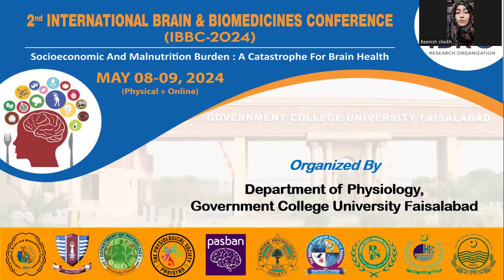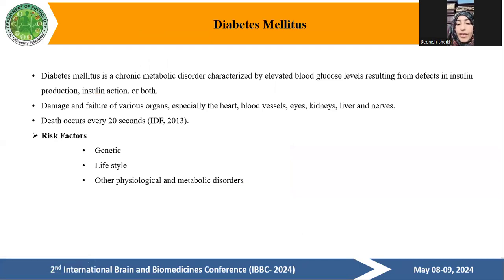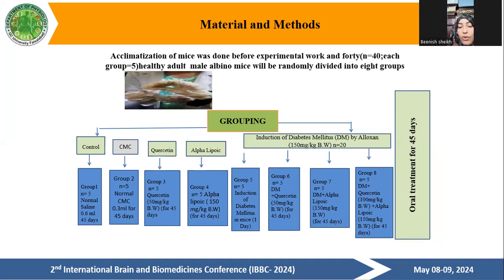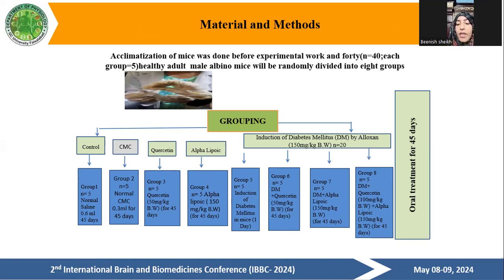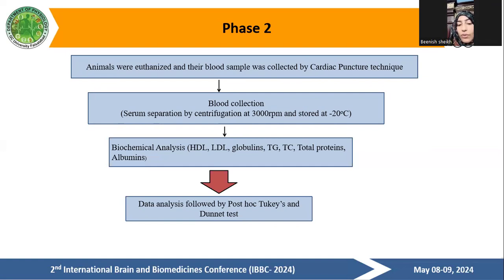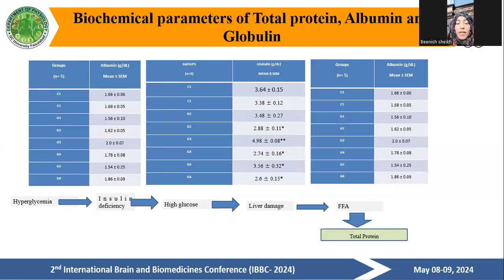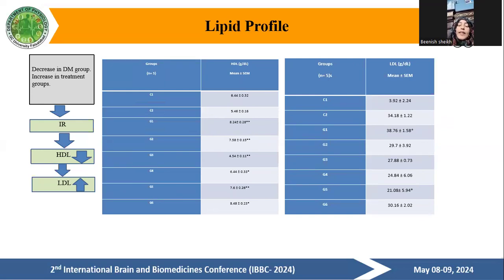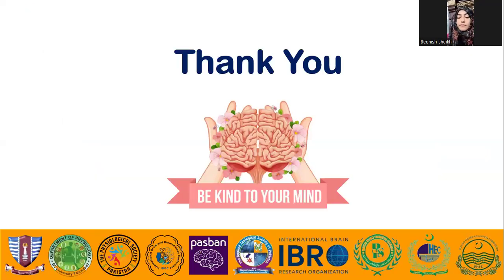Beenash Asghar (IBBC-2024)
Therapeutic Effect of Quercetin and Alpha Lipoic Acid on Liver Induced Diabetic Mice